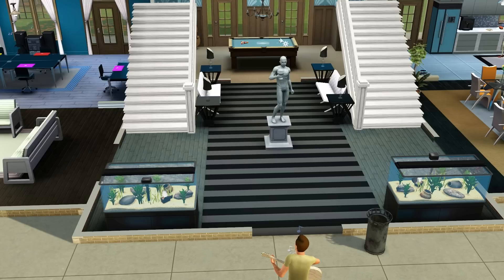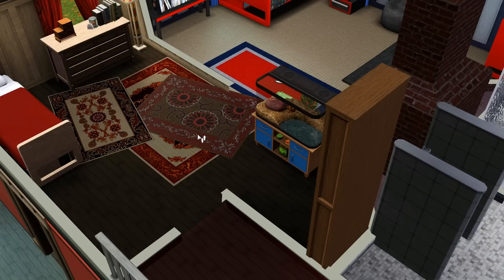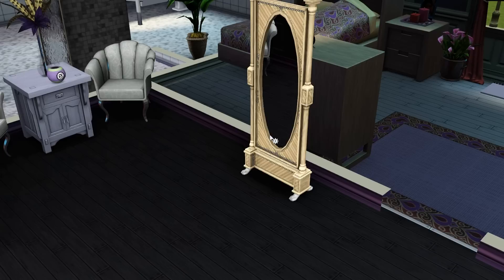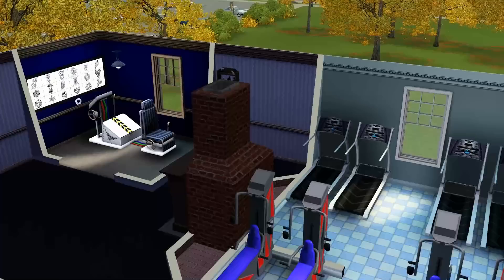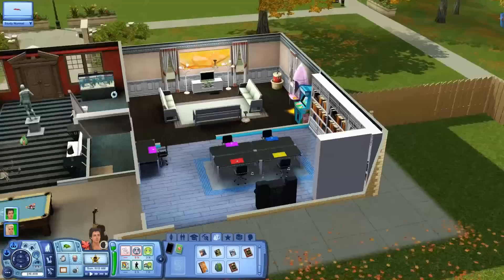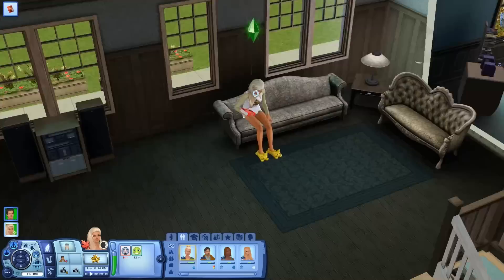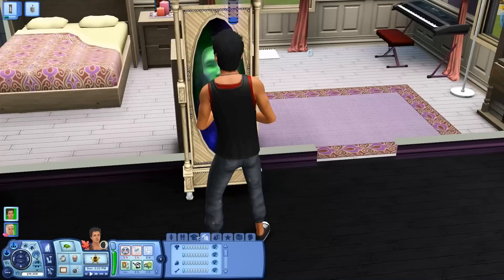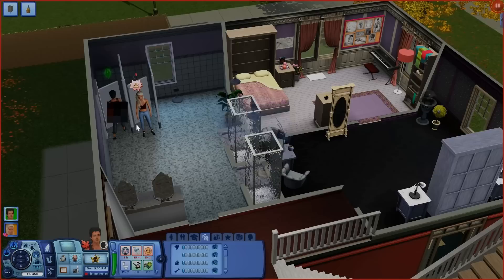Let's Play : The Sims 3 Generations S2 - ( Part 35 ) - Academic Funds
♦ What Happened In This Video : Lindy and Issac apply for funds.